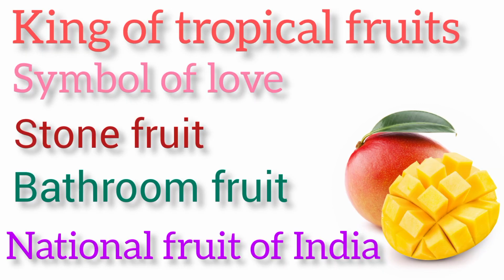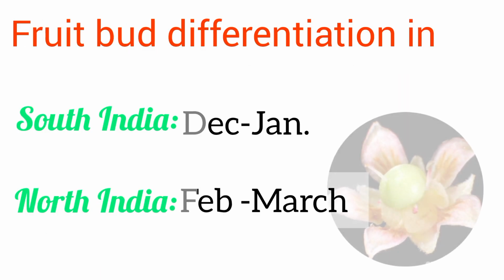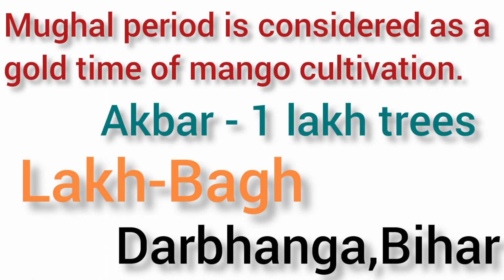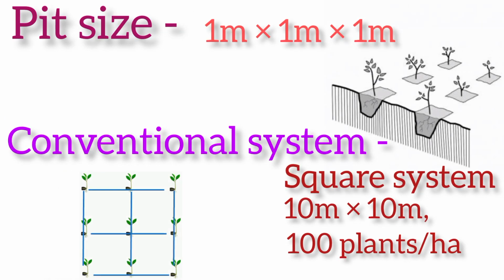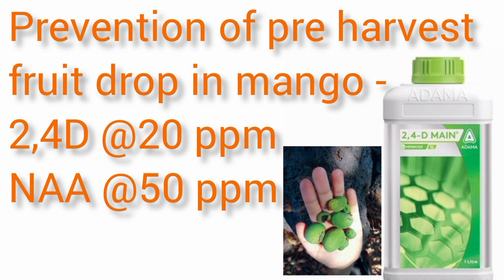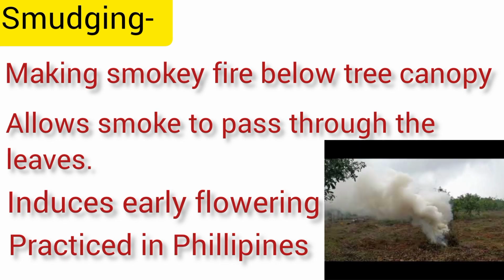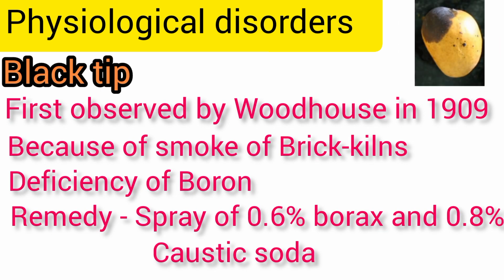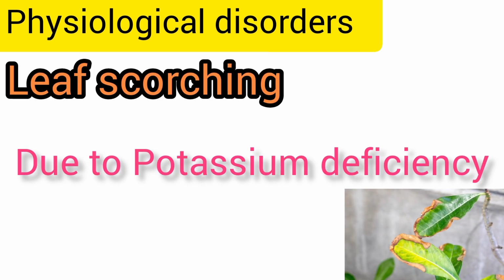ढेरों आम को पहचाने आसानी से देखते ही || state exam || ICAR || virtual learning || agriculture 🔥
Complete mango syllabus.
All agricultural exam aspirants must watch complete video
Easy explanation with virtual reality